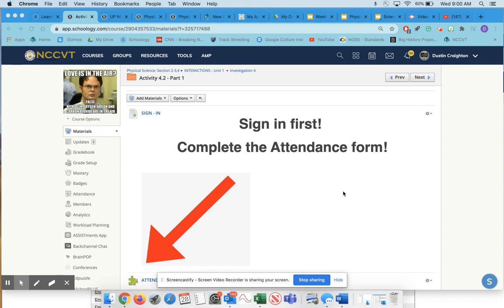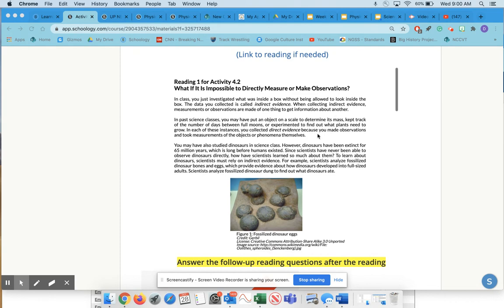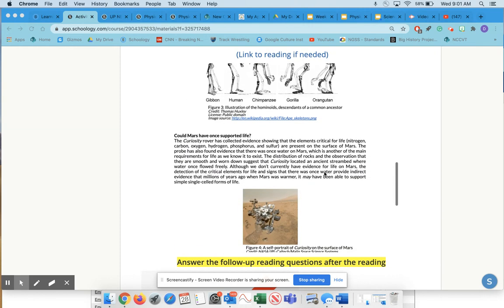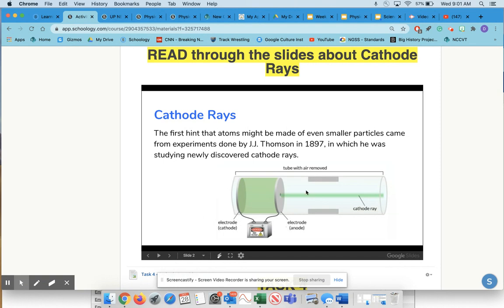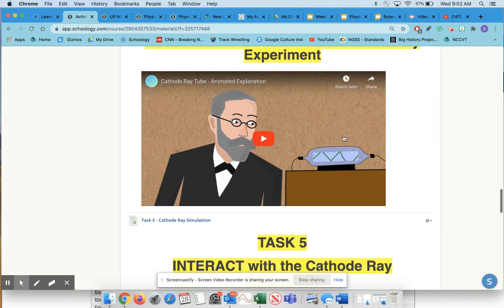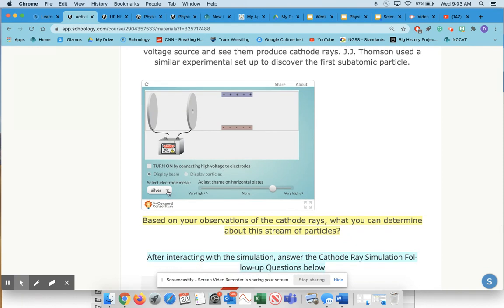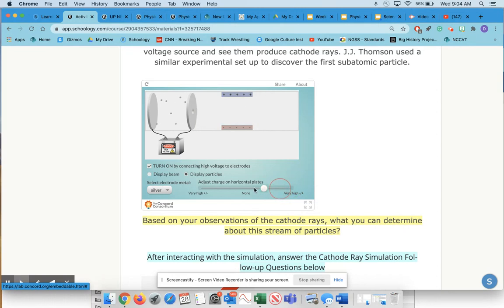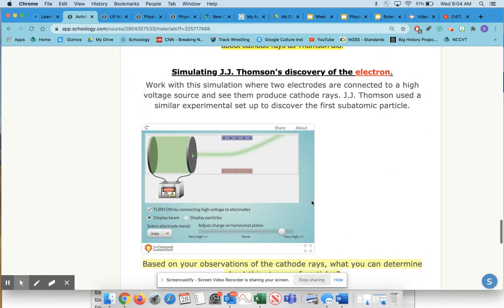Investigation 4 - Activity 2 Part 1 - Overview